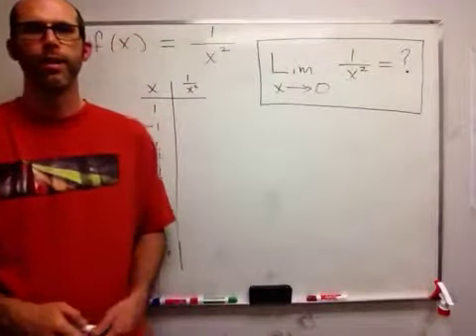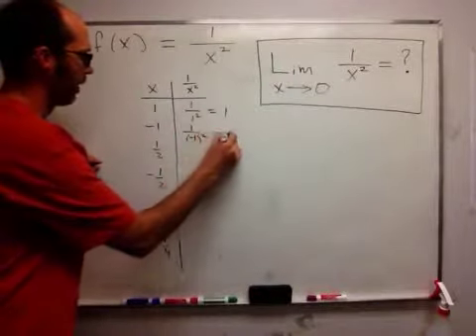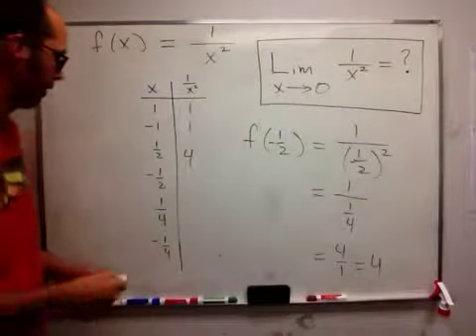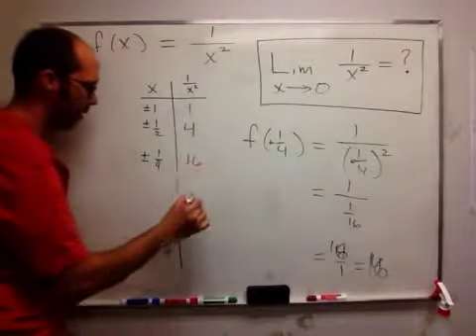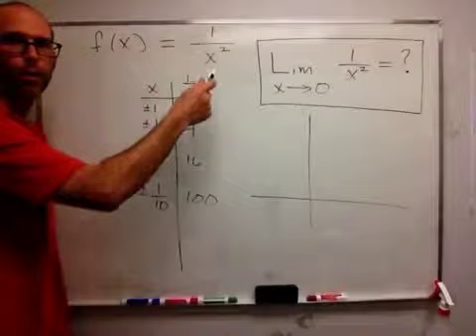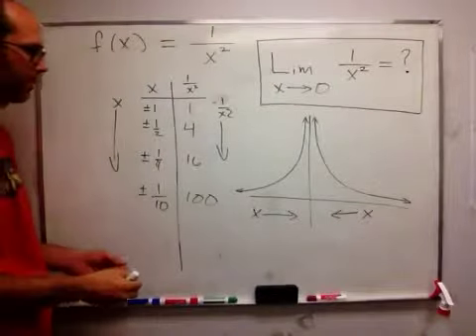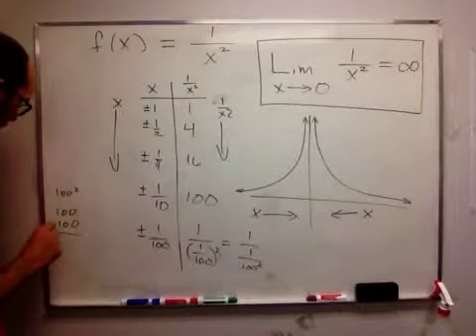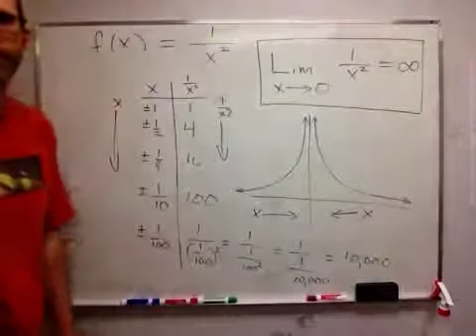JCalc2.3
Infinite limits